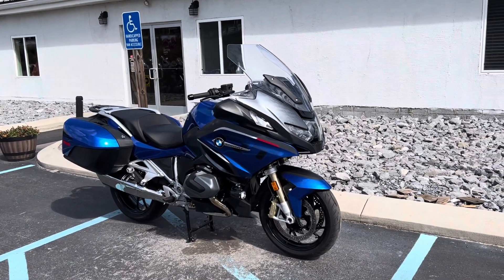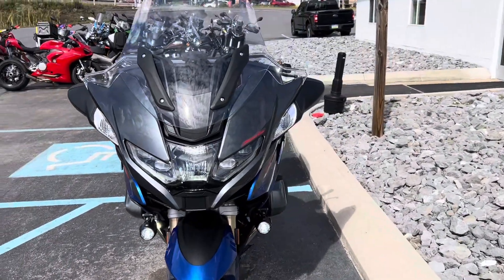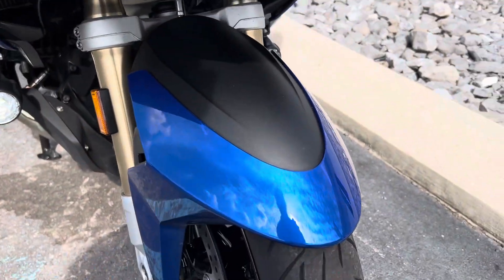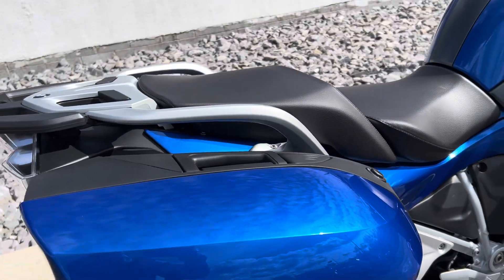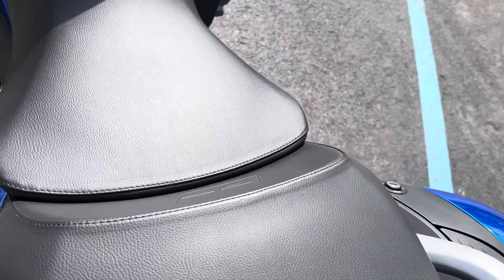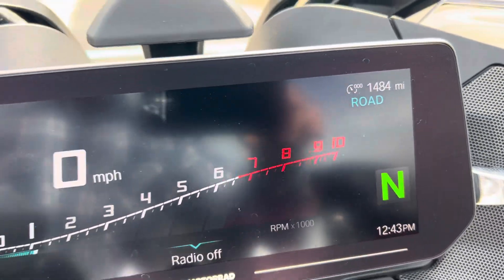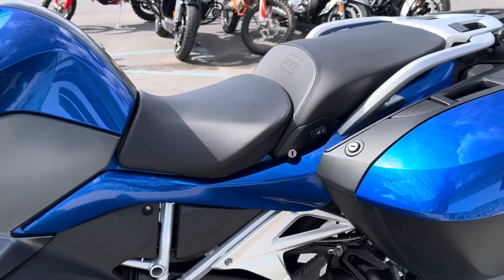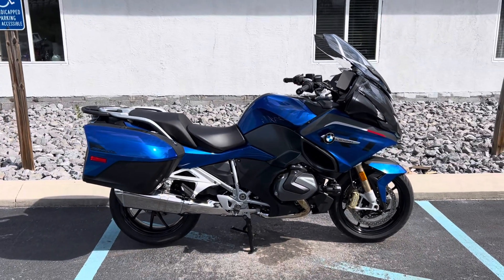2024 R 1250 RT Demo Unit